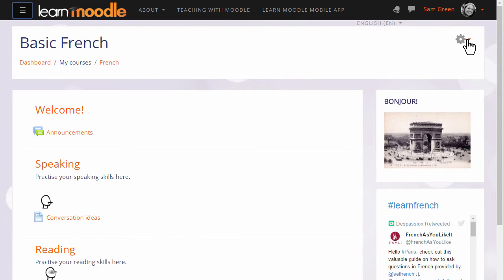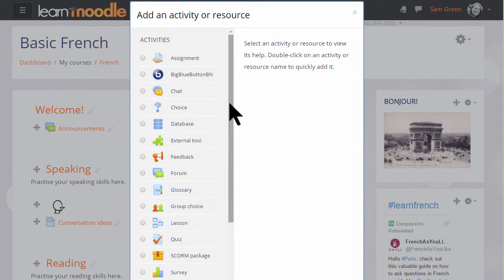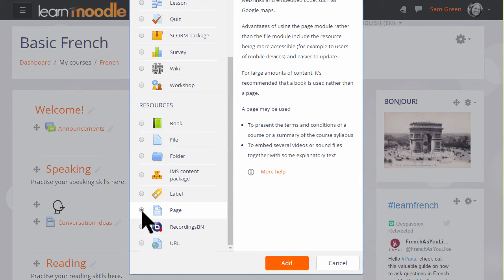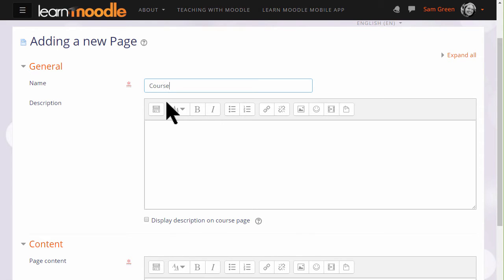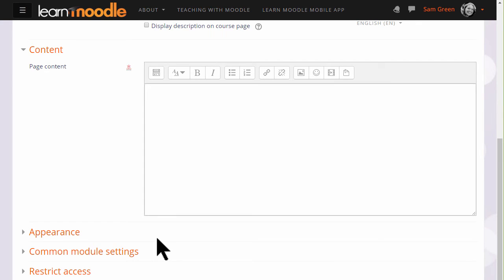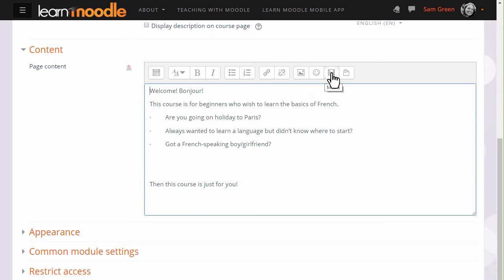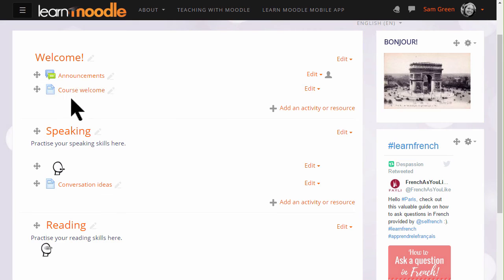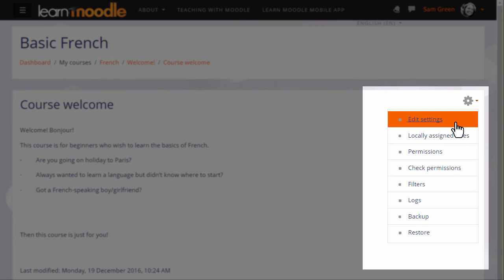Page: display information: Learn Moodle 3.2